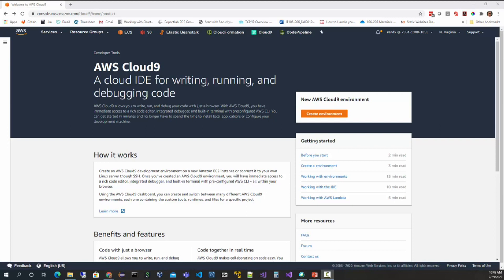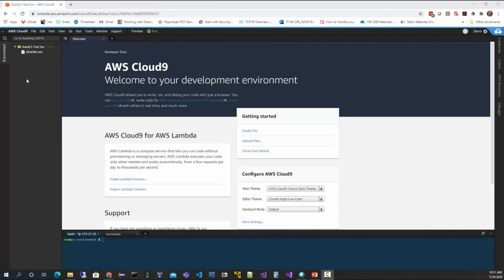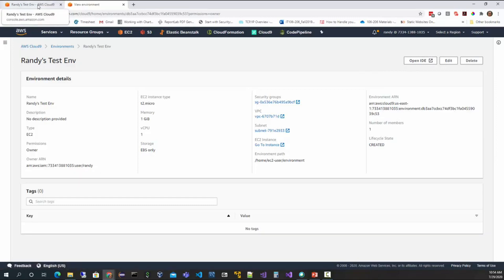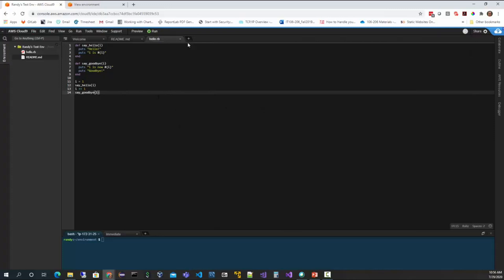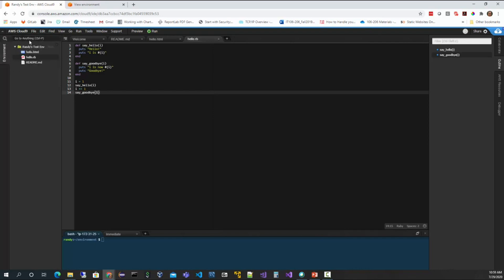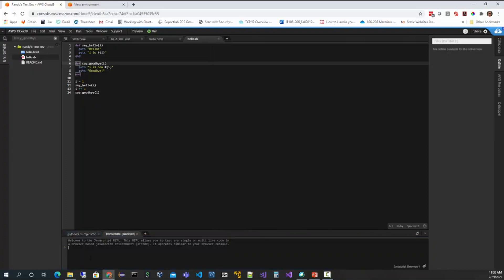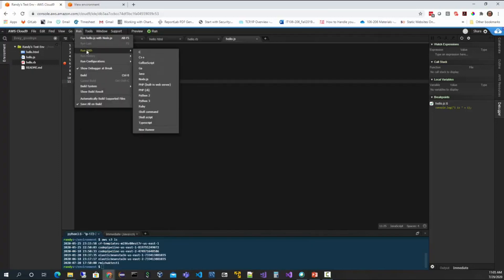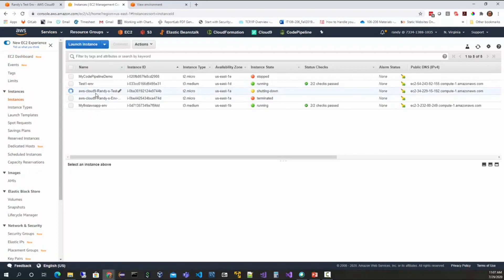AWS Cloud9 Tutorial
What Is AWS CLOUD9?
AWS Cloud9 is a cloud-based integrated development environment (IDE) that lets you write, run, and debug your code with just a browser. It includes a code editor, debugger, and terminal. Cloud9 comes prepackaged with essential tools for popular programming languages, including JavaScript, Python, PHP, and more, so you don’t need to install files or configure your development machine to start new projects.

🔥 Time Stamps 🔥
00:00 What is Cloud9?
00:28 AWS Cloud9 Architecture
02:04 Launching AWS Cloud9
03:14 Picking OS and Machine Type
05:59 Using the AWS CLI SDK to List Buckets
07:34 Sharing the Environment with Others